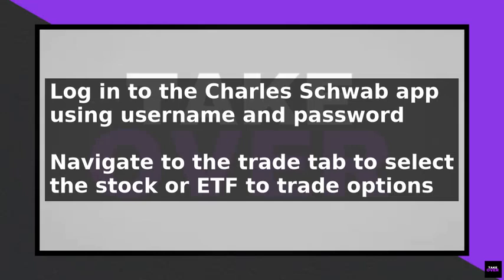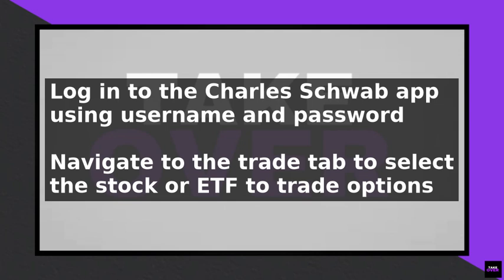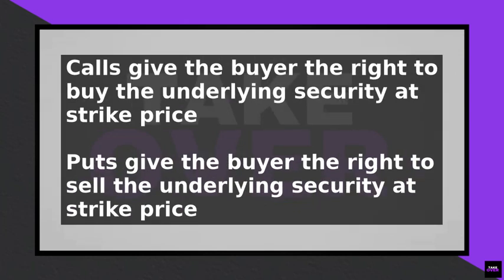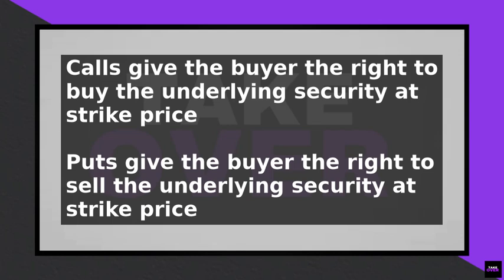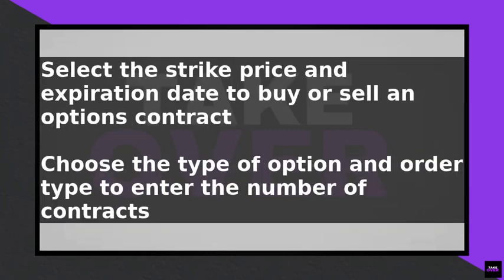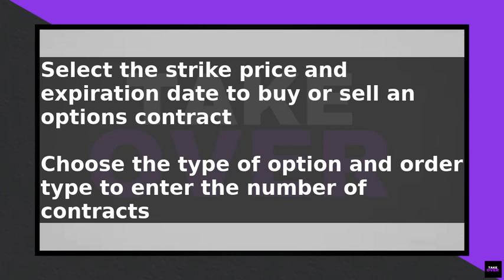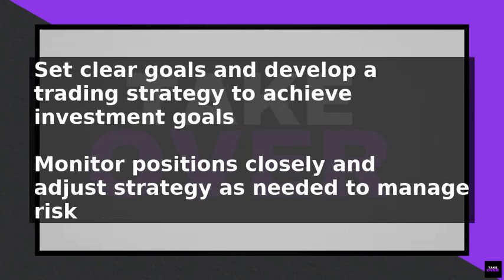How To Trade Options On Charles Schwab Mobile App (2025)